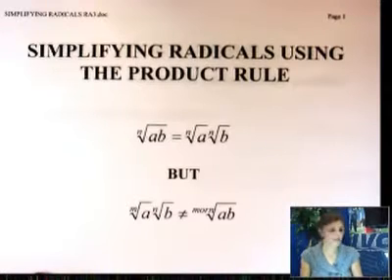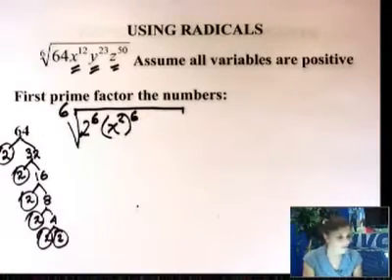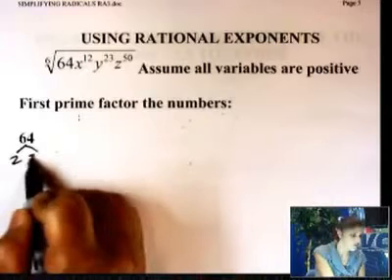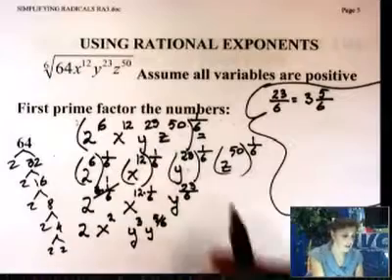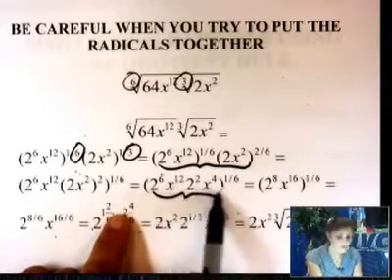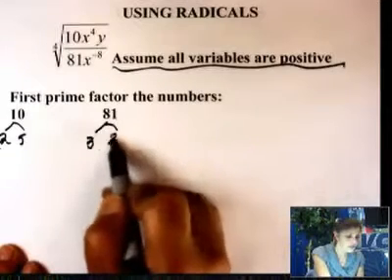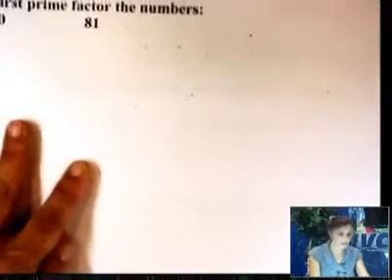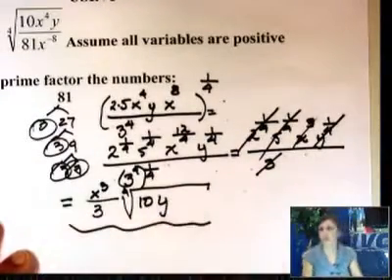C6 College Algebra Roots and Radicals and Simplifying Radicals